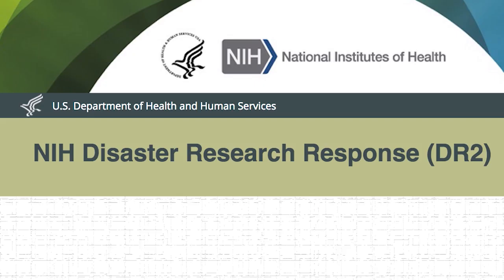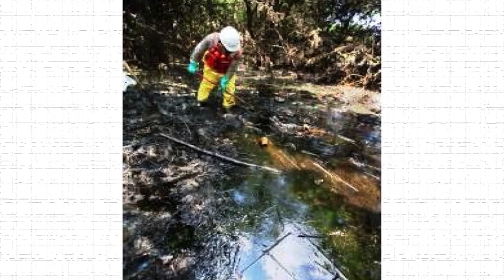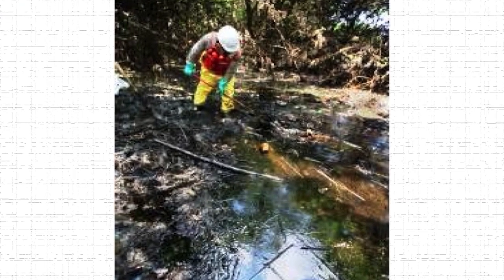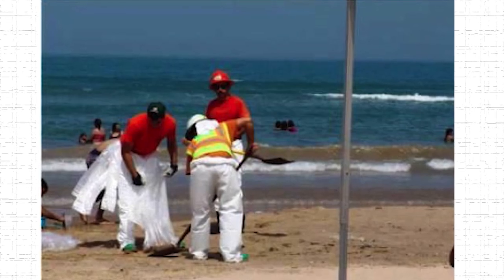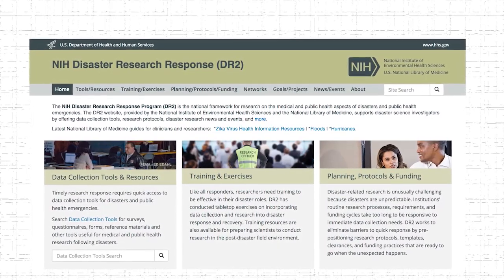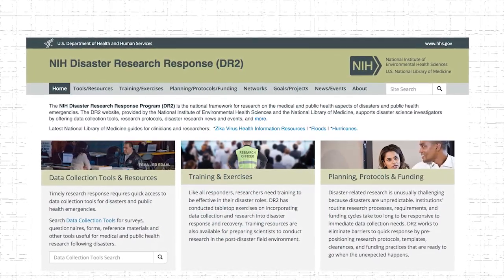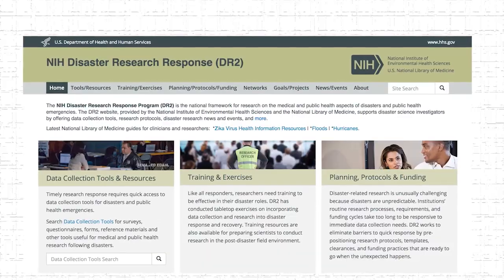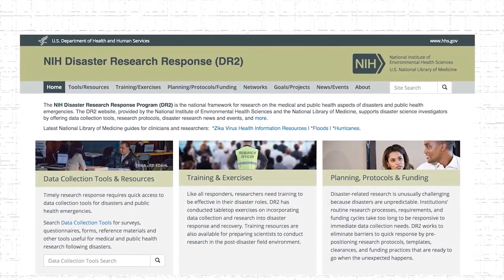Disaster Research Response: Learning from Disasters, December 23, 2016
Disaster Research Response: Learning from Disasters, December 2016